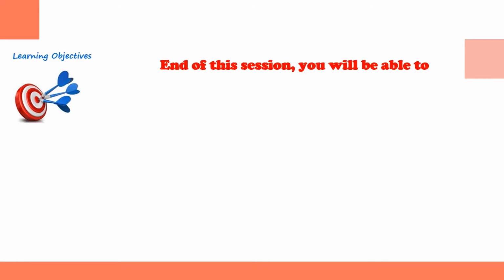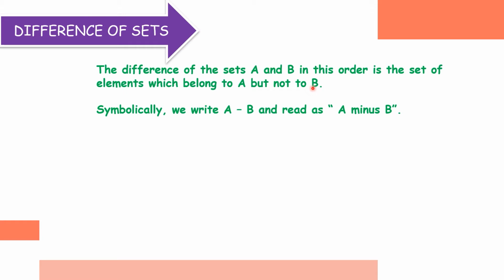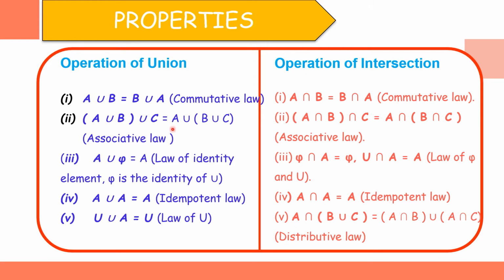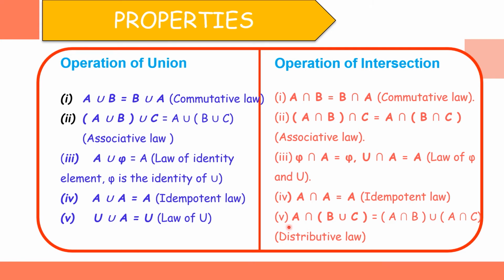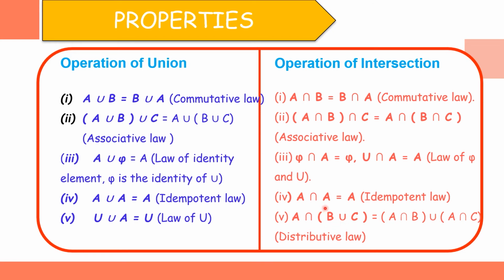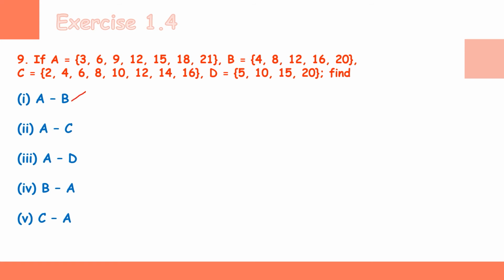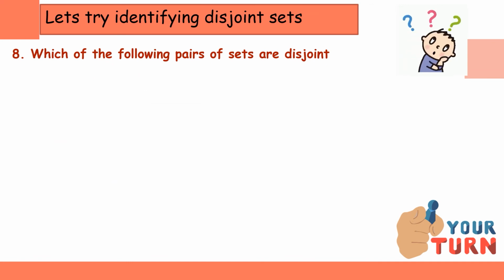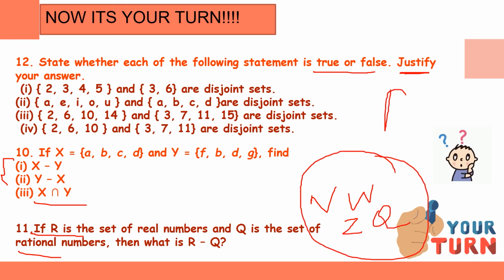SETS (DIFFERENCE OF SETS)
CLASS 11